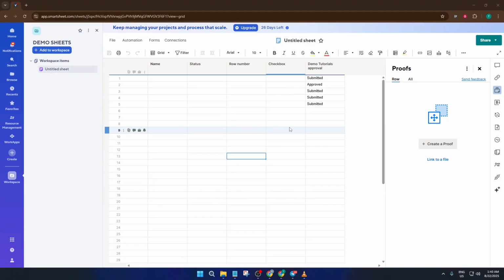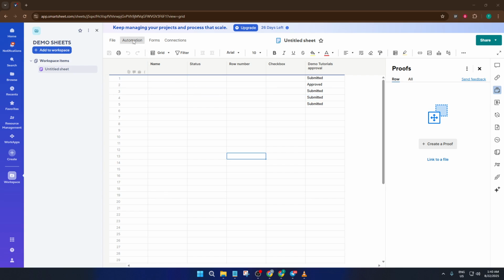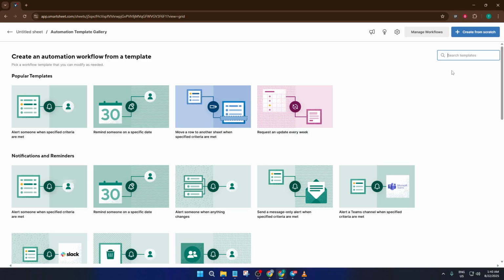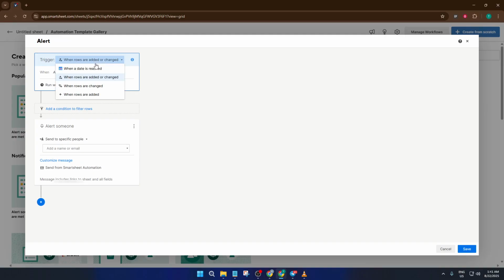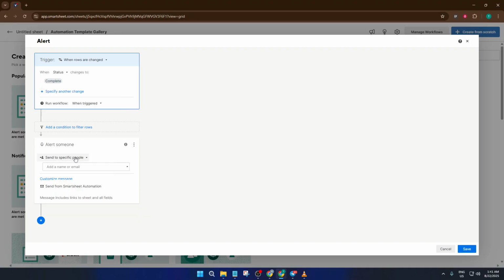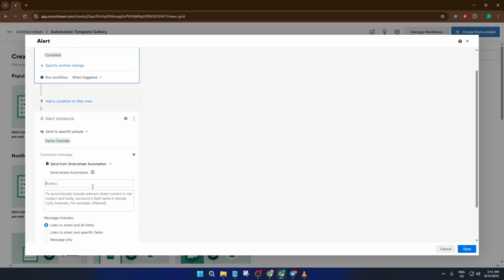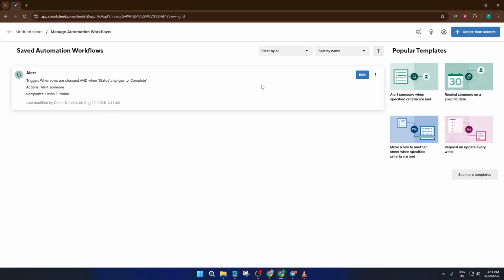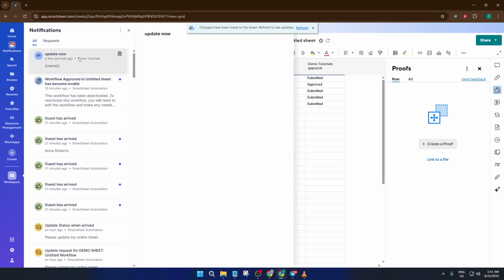How To Alert Someone Automatically In Smartsheet [Complete Approach] [2026 Method]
Learn how to set up automatic alerts in Smartsheet to keep your team informed and projects on track! In this step-by-step tutorial, we'll show you how to create automation rules that notify users via email or mobile alerts whenever changes occur in your sheets. Whether you're managing tasks, tracking project updates, or collaborating remotely, Smartsheet's automations can save you time and ensure no critical changes go unnoticed.

Applicable for Smartsheet on web, desktop, and mobile platforms. Master automation today and boost your productivity!